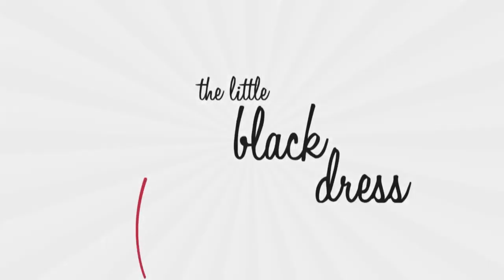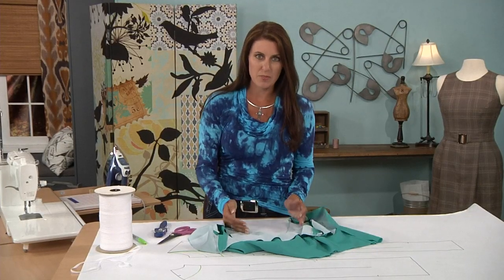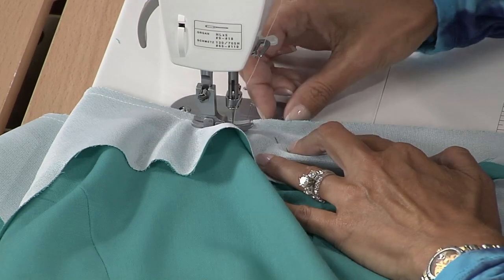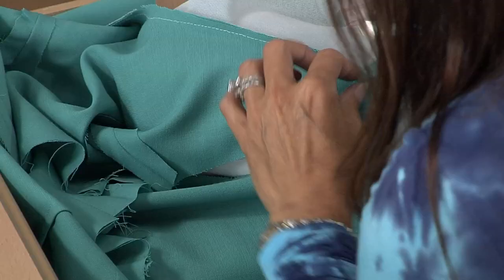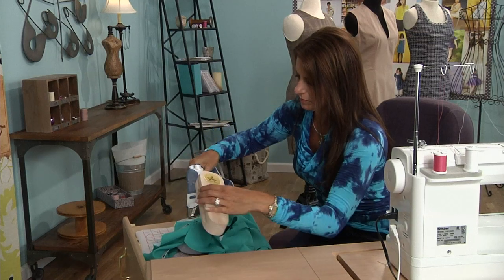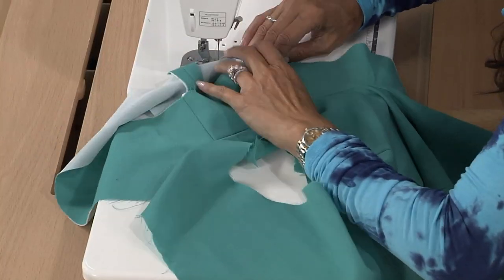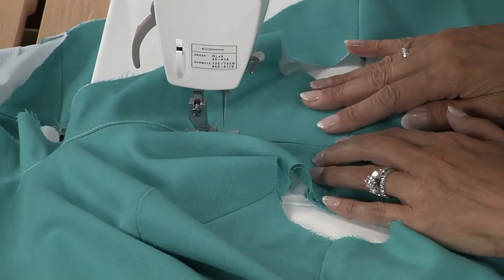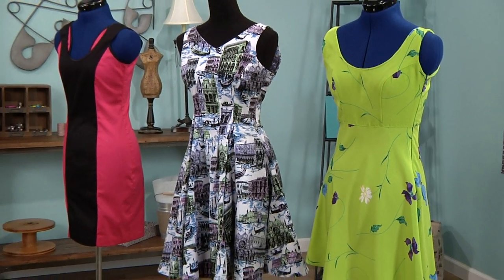LBD Part Seven: Scooped Necklines & Easing Curves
Part Seven of the Fifteen Part series about making your own Little Black Dress with Angela Wolf!

Machine used: PQ1500SLPRW

Part Seven: Scooped Necklines & Easing Curves includes:
* Making a Scoop-neck
* Adding a facing
* Trimming a neckline before you sew
* Easing in a curve instead of using stay tape
* Understitching
* Using a Press Cloth